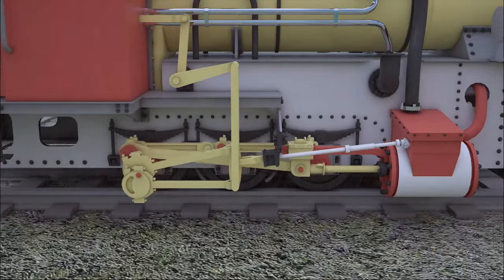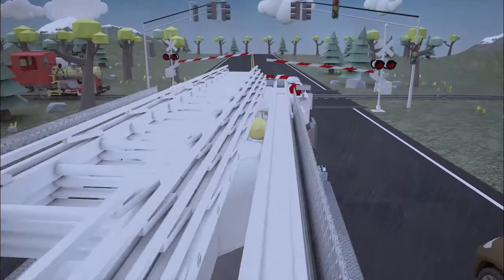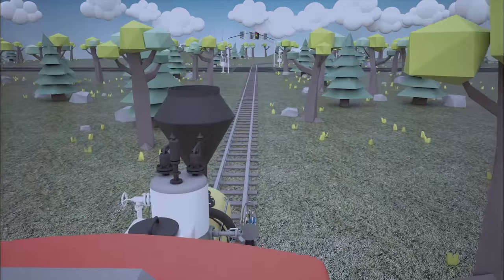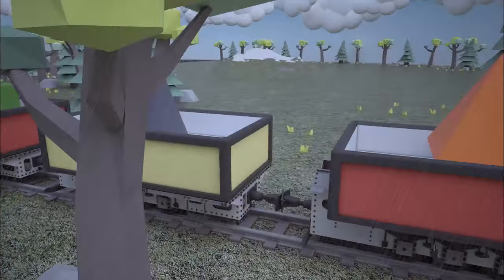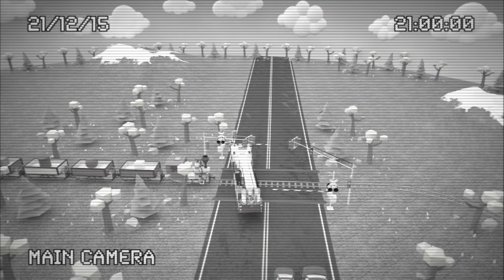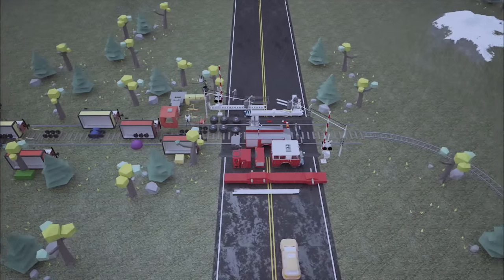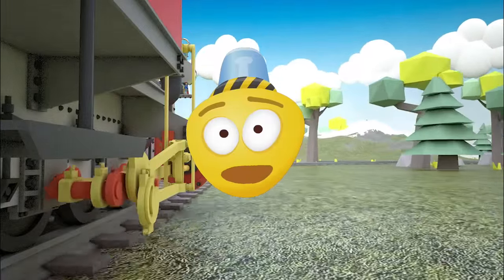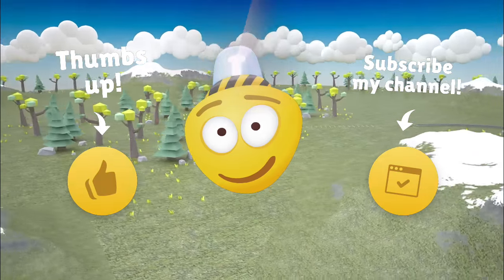Fire Brigade and Train for children | Cartoon about train and fire truck | Educational cartoon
Trains cartoon for your child. Let's repair the train and fire truck together. Educational cartoon for your children!

Hi, friends! Our train is rushing to the construction site. And we need to close the railroad crossing to make sure that the cars will not fall under the wheels of the train.
 It’s raining heavily today, and the road is very slippery - all drivers need to be cautious.
But what do I see? - a fire truck that does not have enough time to brake before the traffic lights and the barrier in front of the railway crossing. This is very dangerous!
The accident happened on our railway crossing. The fire truck and the train collided -and  the train went off the rails. We need to repair the railroad and restore the train as soon as possible, after that we’ll repair the fire truck.
First, let’s fix the sleepers. Now, let's return the rails in their place.
Now let's restore our train. Let’s begin with the locomotive. A frame. It is also called the crew. We attach a booth for the driver to the frame. Next, we set the boiler, which has a firebox. The coal or firewood are burning here, which helps to power our locomotive. Now we need to install the engine block. When coal or wood is burning in the firebox it releases an energy that goes into the engine block, which further sets our train in motion. Next, we set a drawbar and a chimney. Our train travels at day and at night, so let's attach lights to our train.  We need to set a pin device to be able to hitch the cars to our locomotive. The cars were not harmed in the accident, so let’s just return them to their place and load our dimensional geometric figures: a cube, a ball, a cylinder, a parallelepiped, a cone and a pyramid. Hurray! Our train is ready to ride!
 Dear Friends, it’s time to say Good bye! In the next cartoon we will restore our fire truck. See you soon. Bye Bye.

3D animation production for Bambo Jambo was created by our specialists from Direct Line Development company